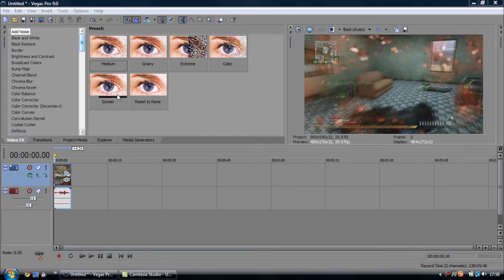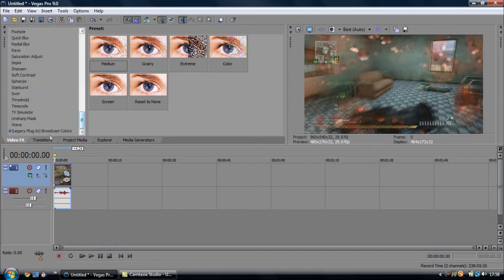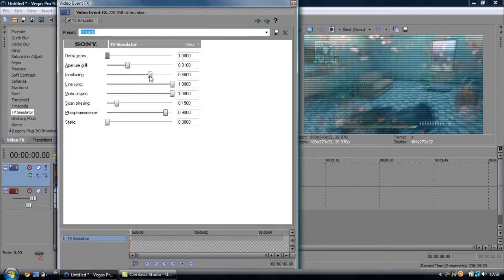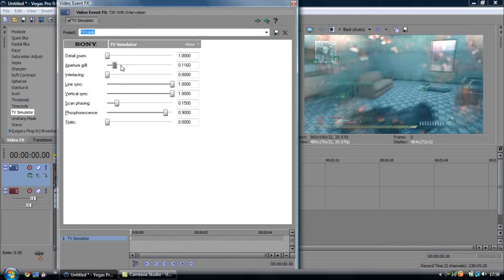Sony Vegas 9.0 - Scanner line Tutorial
Quick Tutorial Please rate